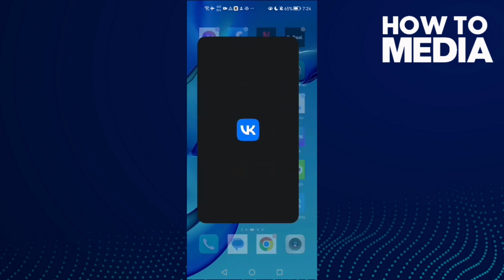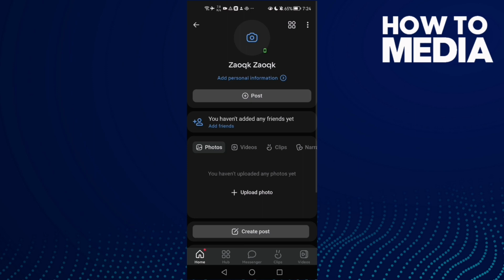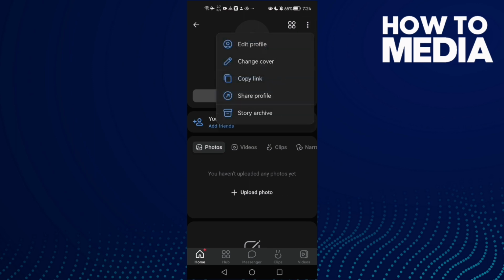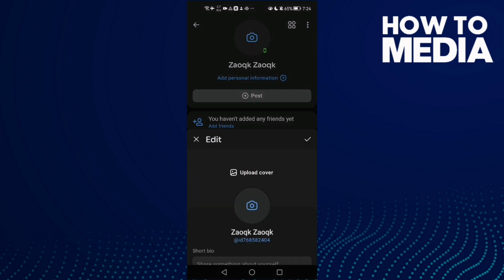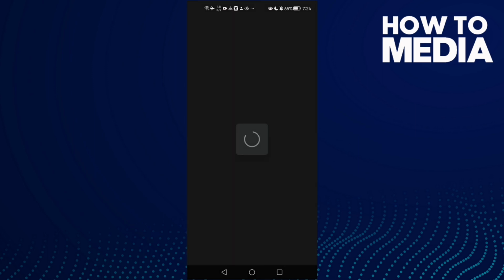How to Find Settings on VK app on Android or iphone IOS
in this video we discuss :